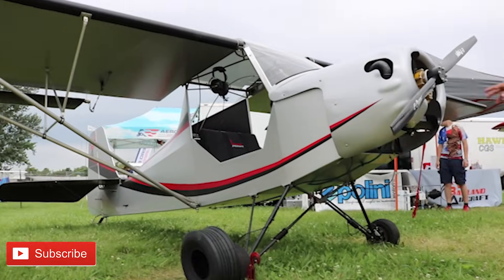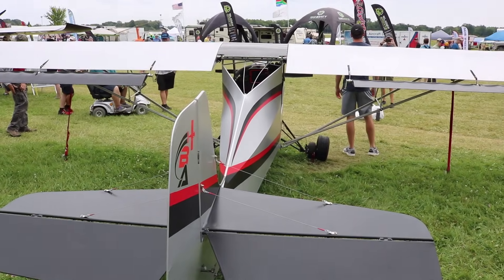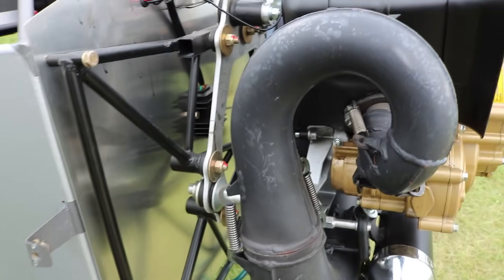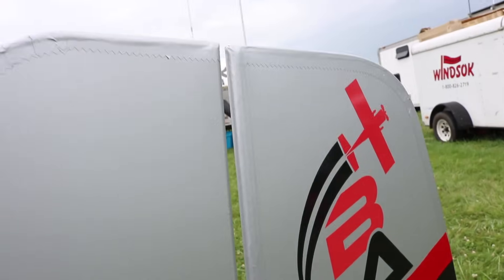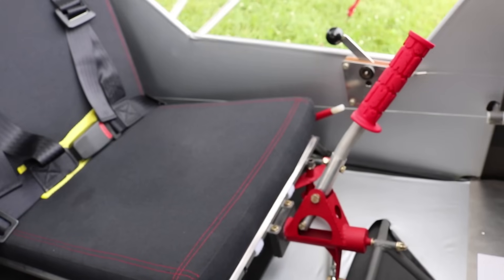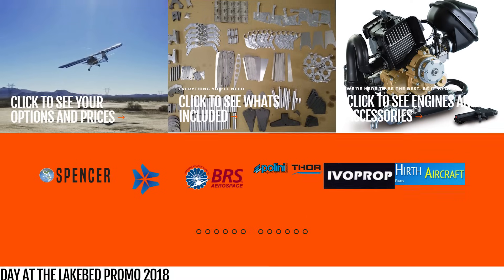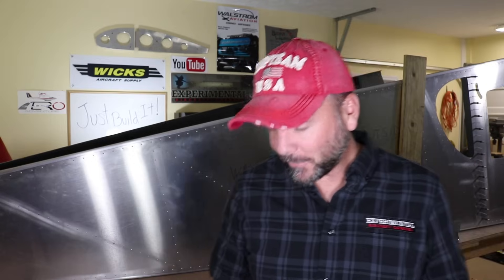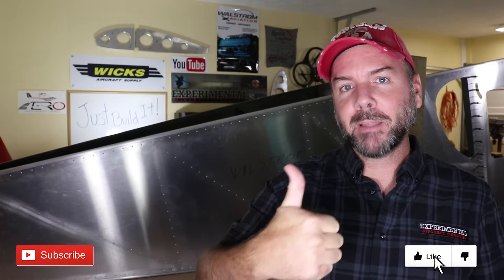Ultralight Part 103 LEGAL! | Oshkosh2019 | Badland Aircraft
Ultralight Part 103 LEGAL! | Oshkosh2019 | Badland Aircraft - We interview Chris Deuel of Badland Aircraft and learn more about his true Part 103 Ultralight with FOLDING WINGS!

Our NEW website is up and running. Check it out and join our mailing list

I also would like to invite you over to our "Sister Channel" called "CHASING AVIATION" where we capture our Travel Trailer /RV adventures enroute to interview people building/flying aircraft such as Jon stopping off at many RV resorts, state parks and airports. CHASING AVIATION can be found here: